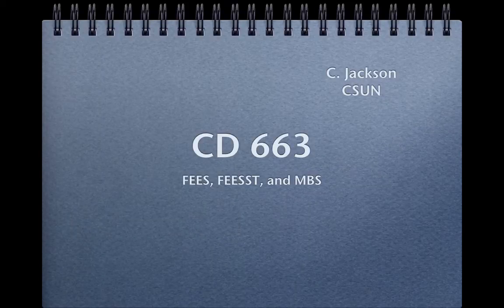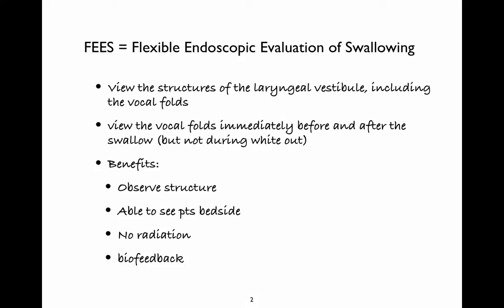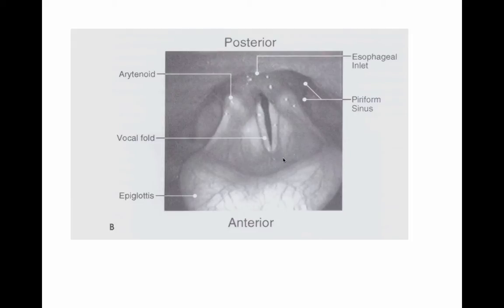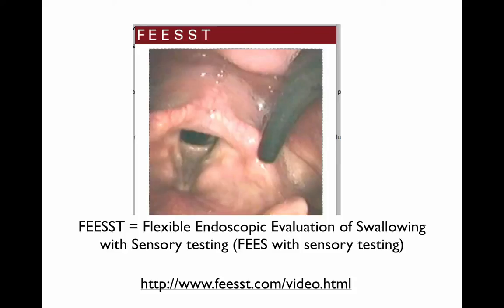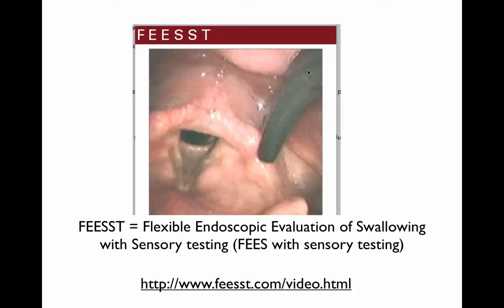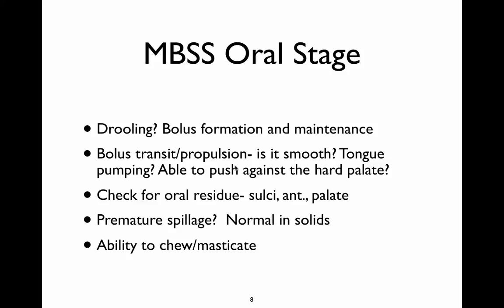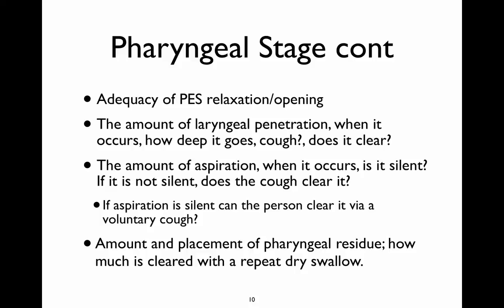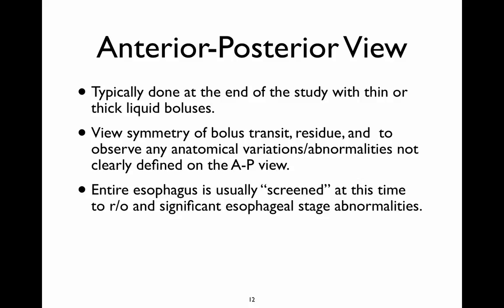CD663 CAJ Week6 lec1 Instrumassess